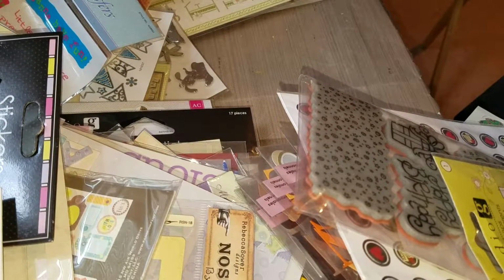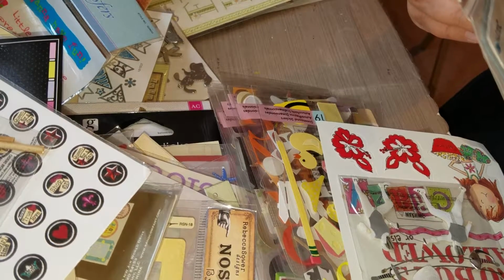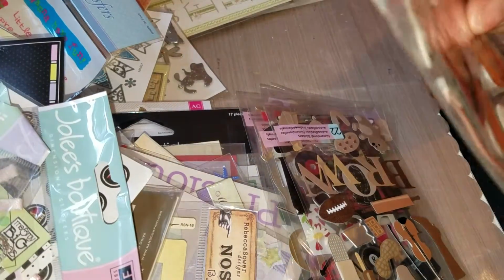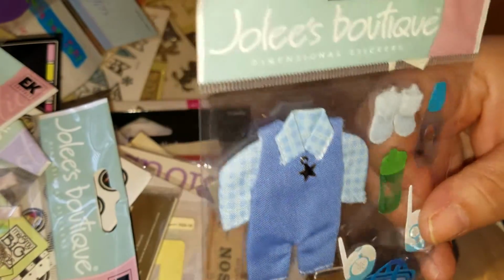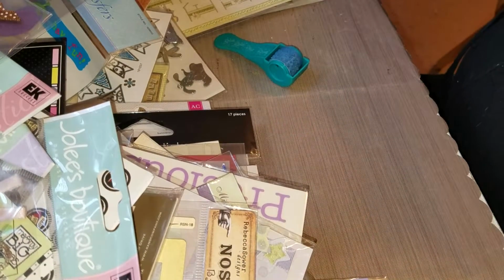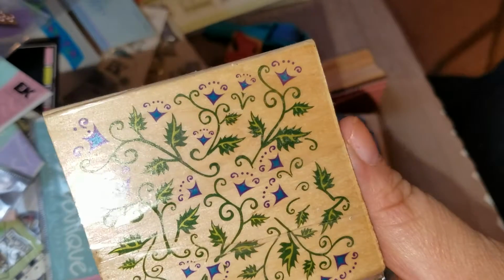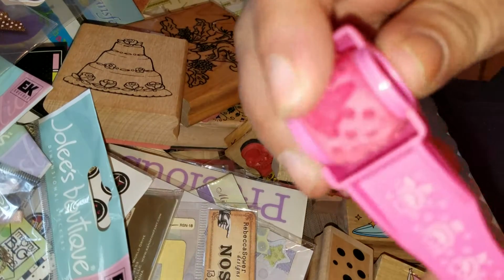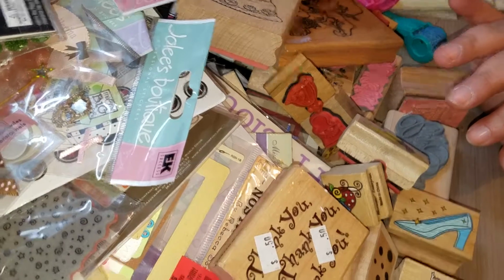Birthday happy mail from Michelle part 3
michelle's craft & more